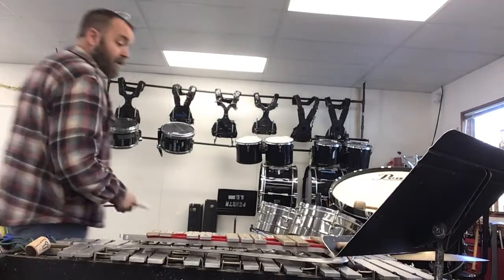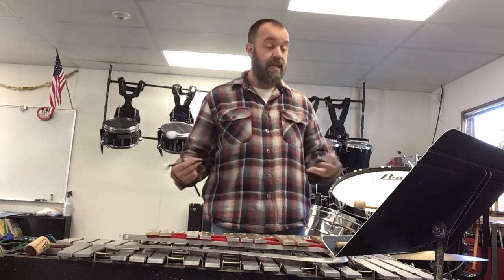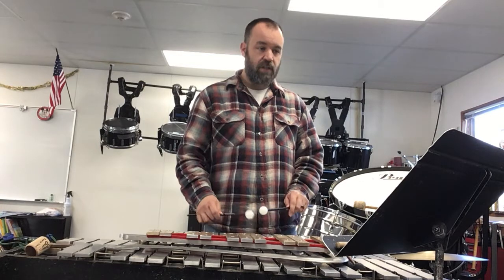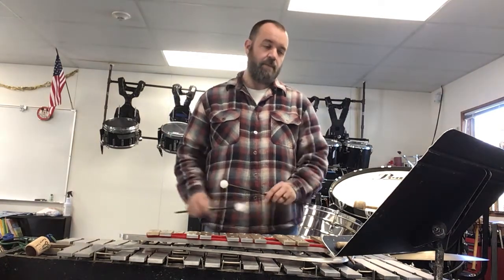Bells imperium sectional video